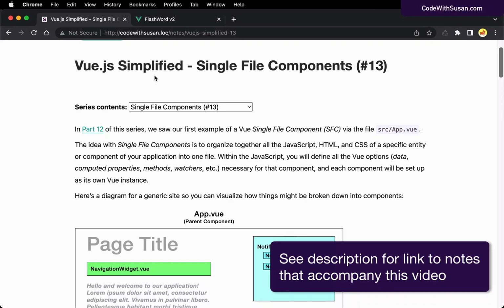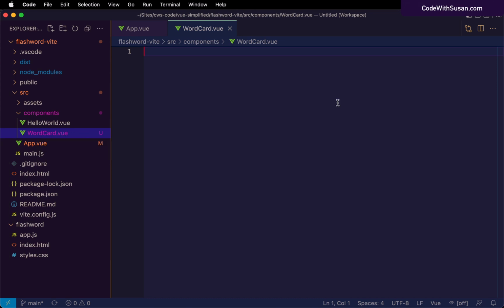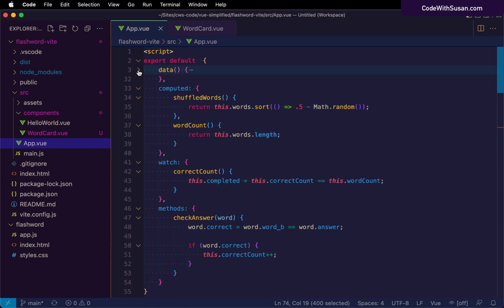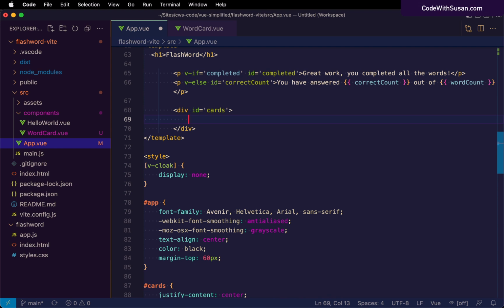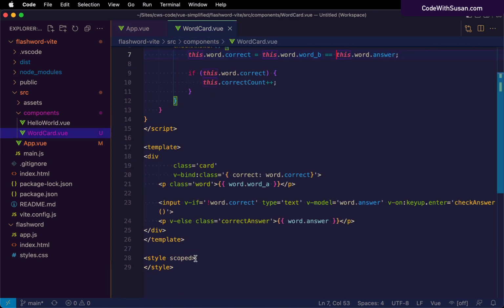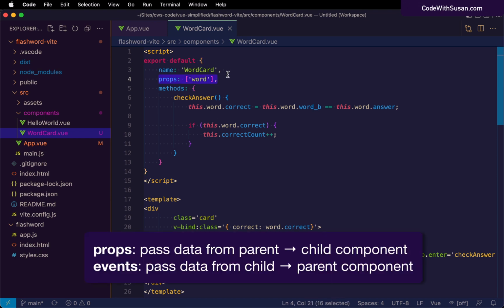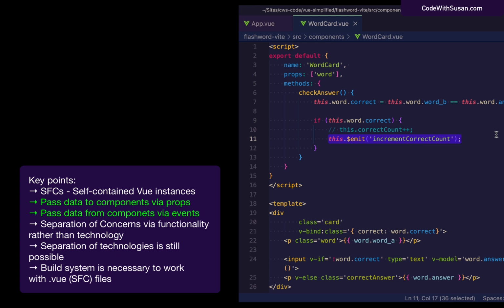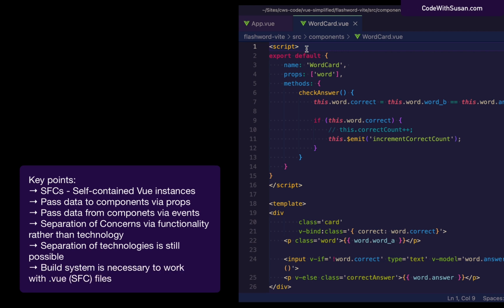Vue.js Simplified - Single File Components (#13)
In the last video of this series, we saw our first example of a Vue Single File Component (SFC) via the file src/App.vue.

The idea with Single File Components is to organize together all the JavaScript, HTML, and CSS of a specific entity or component of your application into one file. Within the JavaScript, you will define all the Vue options (data, computed properties, methods, watchers, etc.) necessary for that component, and each component will be set up as its own Vue instance.

⏱️ CHAPTERS ⏱️
00:00 Introduction - Utility of SFCs
01:30 Converting FlashWord word cards into a component
01:50 Naming conventions
03:25 SFC structure
03:40 Scoped CSS
04:09 HTML template
04:30 JavaScript
06:10 Component specific options: name and props
07:10 Using WordCard component in App.vue
08:27 Passing prop data with v-bind
08:50 Misc. modifications
09:58 Pull in CSS
10:40 Test it out...
11:40 Fixing global feedback functionality
12:30 Updating parent component’s data with custom events
15:15 Wrap-up